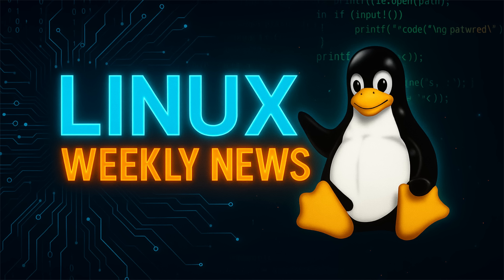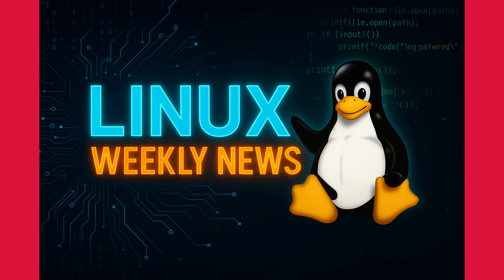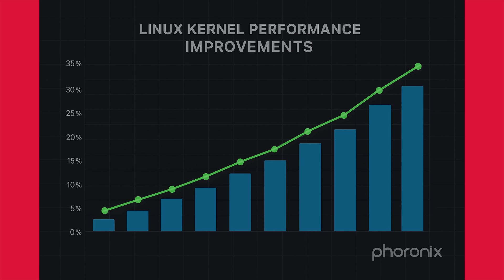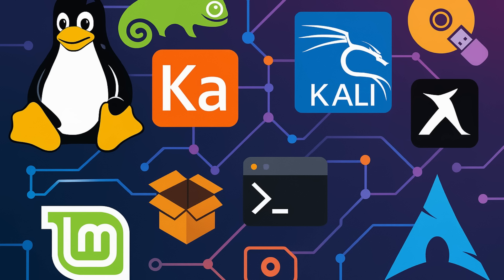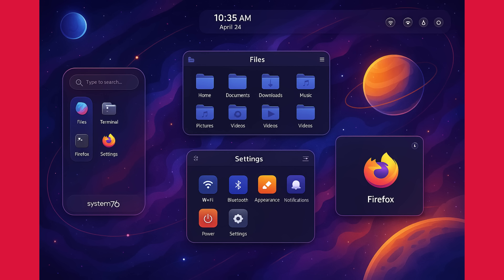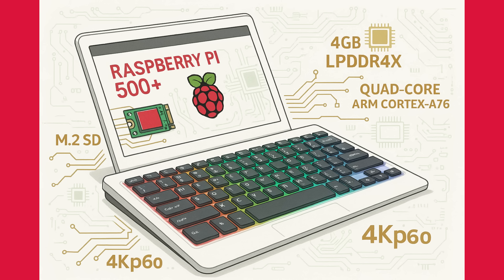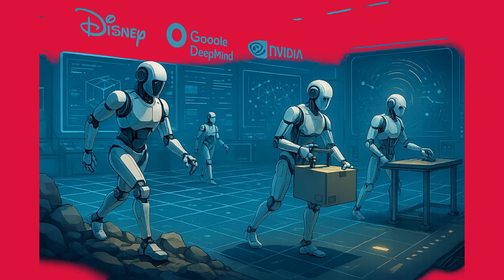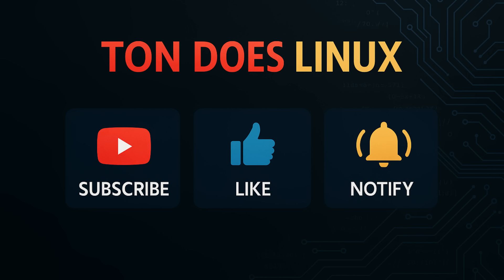Linux Just Changed FOREVER - COSMIC Desktop, Kernel 6 17 & Pi 500+!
This week in Linux news, we're covering some of the biggest developments of the year! System76 has finally released the beta of their revolutionary new COSMIC desktop environment, built from the ground up in Rust. We also dive into the new Linux Kernel 6.17, which brings stable support for Intel's Panther Lake Xe3 graphics and a host of other performance improvements. Plus, the brand new Raspberry Pi 500+ is here, and it's a game-changer for all-in-one computing. And if that's not enough, we'll take a look at a groundbreaking new open-source robotics project from Disney, Google DeepMind, and NVIDIA.

Timestamps:
00:00 - Intro
00:36 - Major Linux Kernel 6.17 Updates
02:00 - Distribution Releases and Updates
02:59 - COSMIC Desktop Environment Beta!
04:10 - Raspberry Pi 500+ and Hardware News
05:09 - Community Highlights: The Newton Project
06:10 - Conclusion